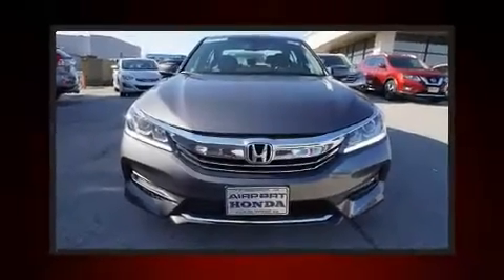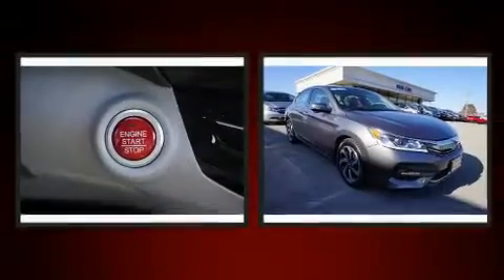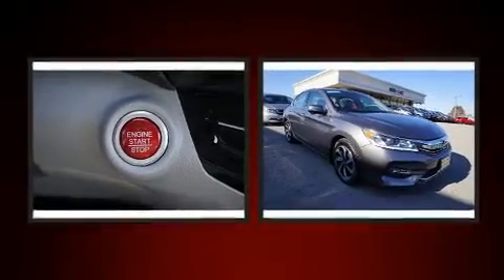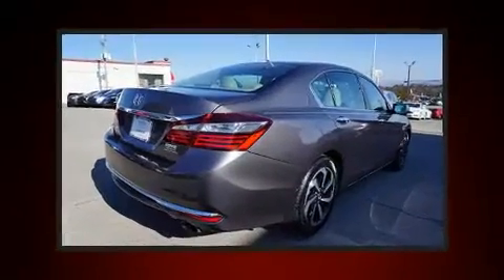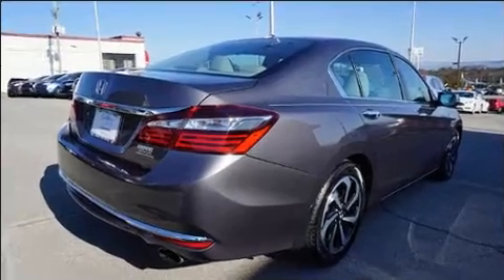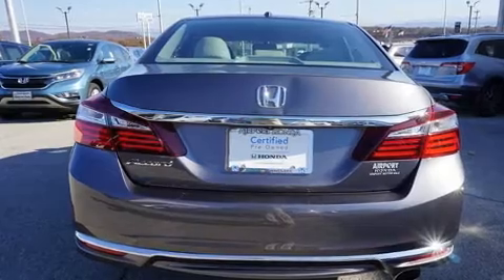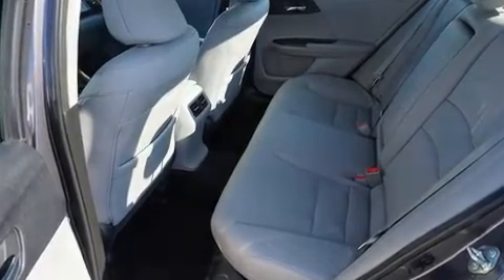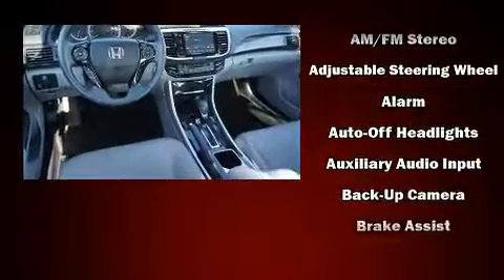2017 Honda Accord EX-L in Alcoa, TN 37701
Airport Honda
3069 Alcoa Highway

Treat yourself to a test drive in the 2017 Honda Accord. This 4 door, 5 passenger sedan still has less than 45,000 miles! It features an automatic transmission, front-wheel drive, and a 2.4 liter 4 cylinder engine. All of the premium features expected of a Honda are offered, including: 1-touch window functionality, speed sensitive wipers, a power seat, front fog lights, tilt steering wheel, power door mirrors and heated door mirrors, and seat memory. Features such as automatic climate control and leather upholstery prove that economical transportation does not need to be sparsely equipped. For drivers who enjoy the natural environment, a power moon roof allows an infusion of fresh air. Premium sound drives 7 speakers, providing you and your passengers a sensational audio experience. Honda ensures the safety and security of its passengers with equipment such as: dual front impact airbags, front side impact airbags, traction control, brake assist, a security system, an emergency communication system, and 4 wheel disc brakes with ABS. Electronic stability control ensures solid grip atop the road surface, no matter how challenging the driving conditions. This vehicle has achieved Certified Pre-Owned status, by passing Honda's comprehensive certification process, including an exhaustive 150-point inspection! We pride ourselves in consistently exceeding our customer's expectations. Stop by our dealership or give us a call for more information.